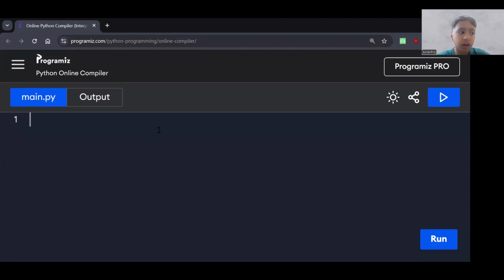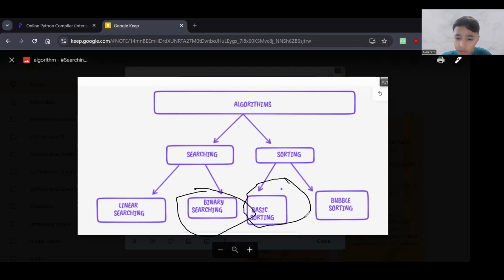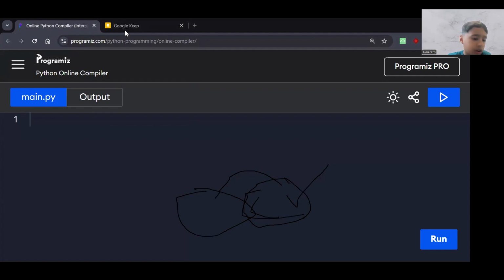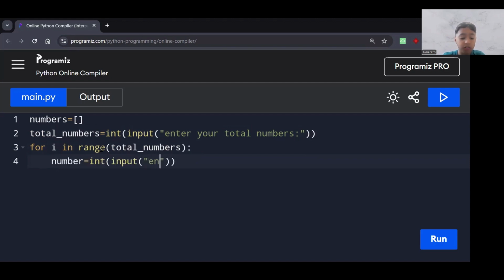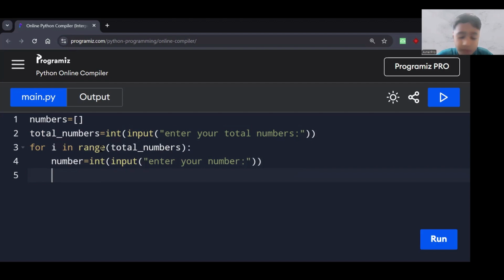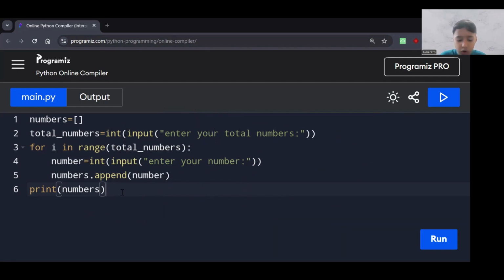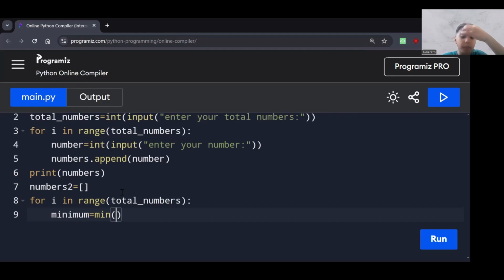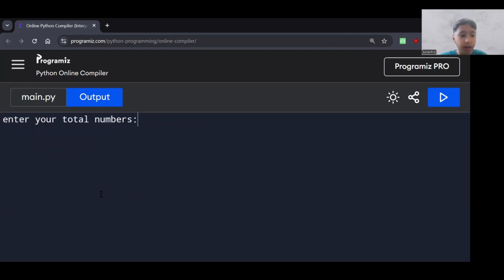How to sorting in python